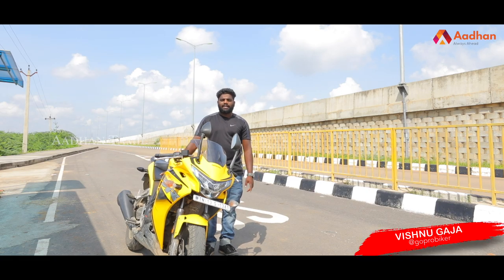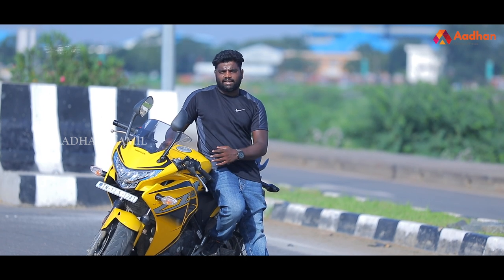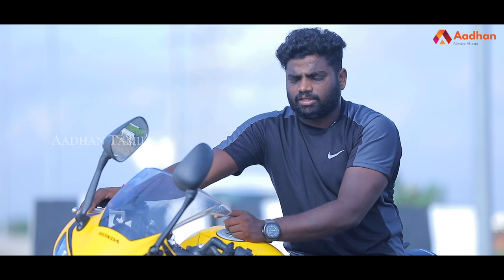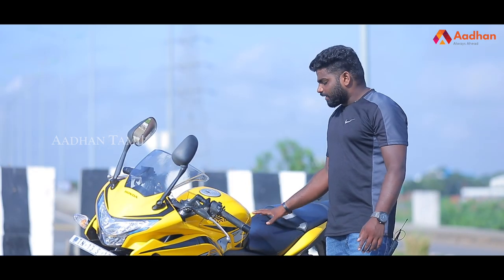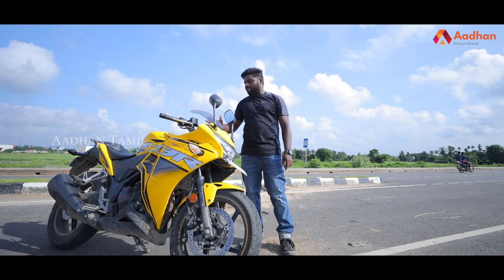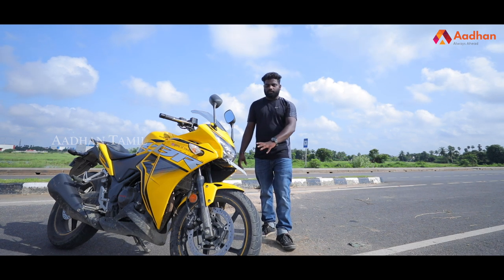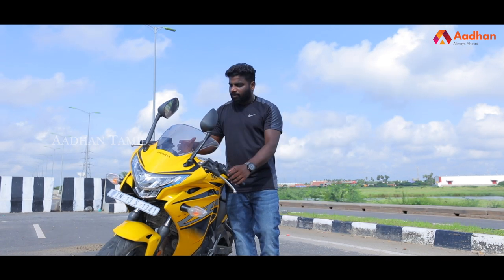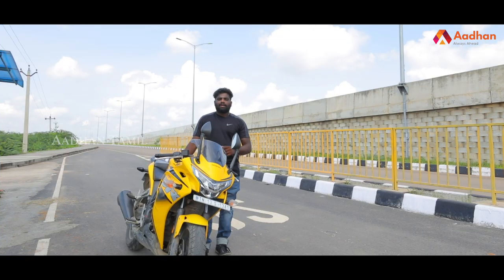Honda Cbr 250 R - Detailed Review | Aadhan Tamil | Mechanic Shop | Episode 15